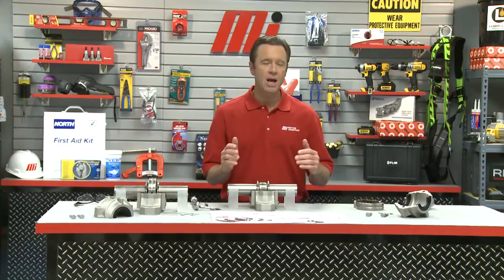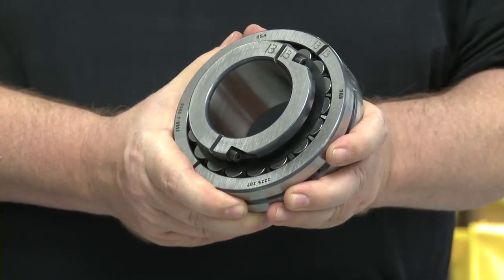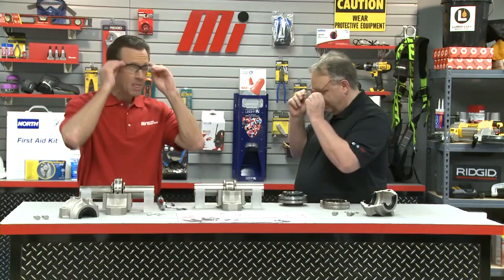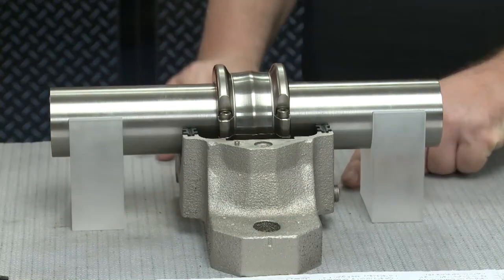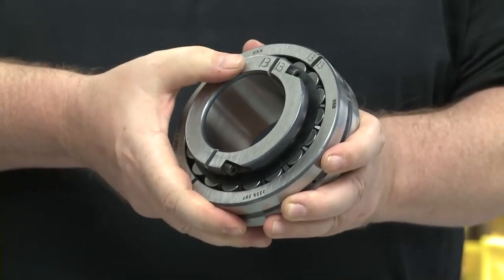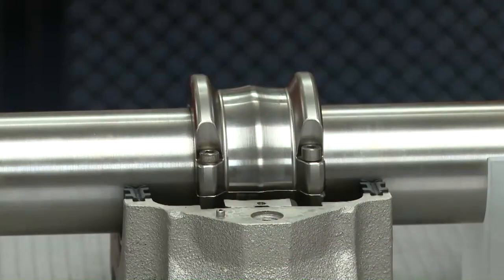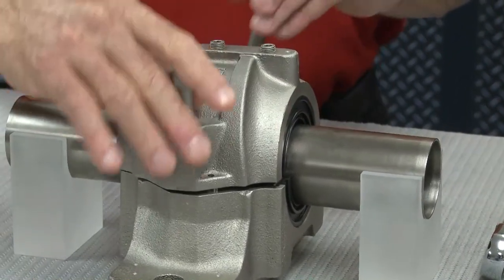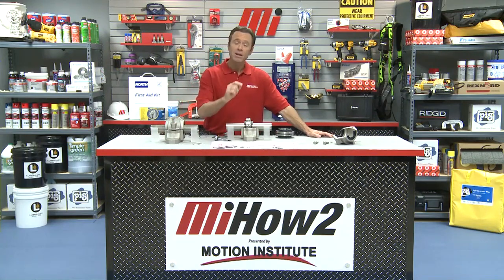MiHow2 - FAG Schaeffler - Benefits and Ease of Installing a FAG Split Spherical Roller Bearing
FAG Schaeffler outlines the benefits of and ease in installing the FAG Split Spherical Roller Bearing.  Increase productivity and decrease downtime during equipment maintenance by using the split spherical roller bearing over a traditional spherical bearing.   for more instructional videos on various industrial products.